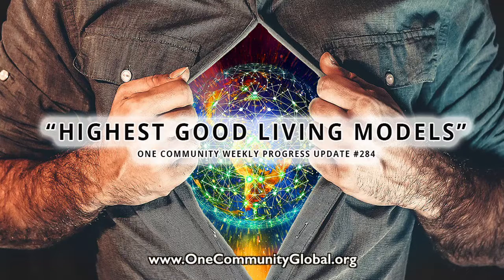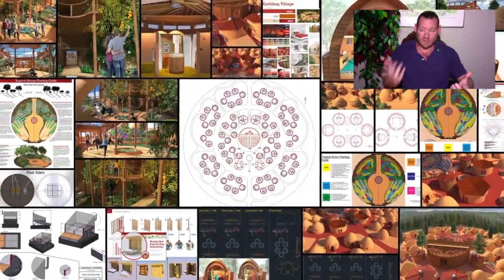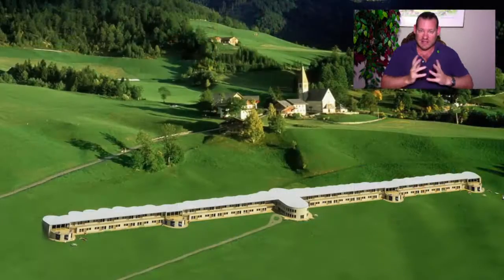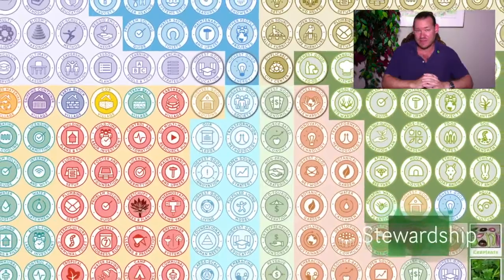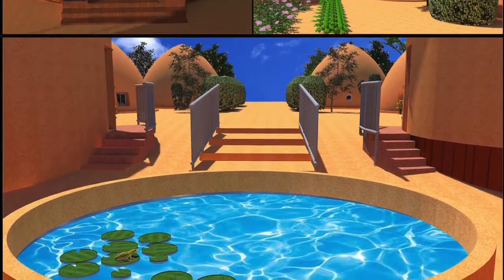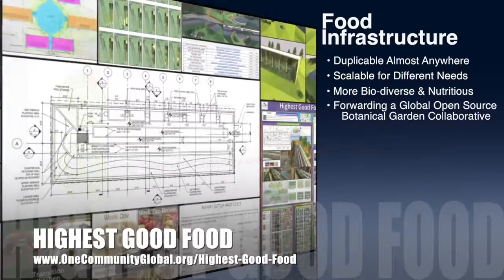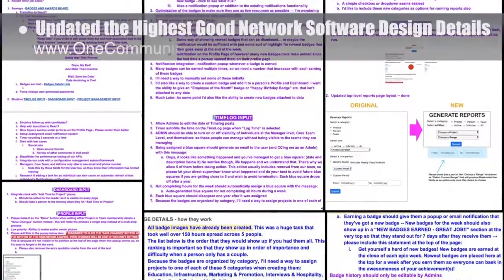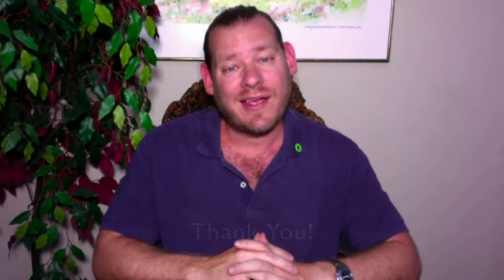Highest Good Living Models - One Community Weekly Progress Update #284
Highest Good Living Models | Highest Good Communities | Cooperating for the Highest Good | Cooperation and Collaboration on the Planet | Sustainable Planet | Caring for Nature | Creating A World that Works for Everyone | One Community | Weekly Progress Update #284

"Highest Good living models are living models that are sustainable, ecological, and supportive and regenerative for our planet and all life on it. One Community is a 100% volunteer team developing open source and free-shared tools, tutorials, and DIY resources for replicable teacher/demonstration hubs designed to teach, share, and evolve these models. This is the September 2, 2018 edition (#284) of our weekly progress update detailing our team’s development and accomplishments."

HIGHEST GOOD LIVING MODELS INTRO: @:35
HIGHEST GOOD LIVING MODELS SUMMARY: @11:54

Artist: VUKE